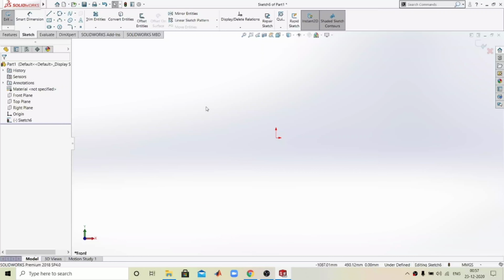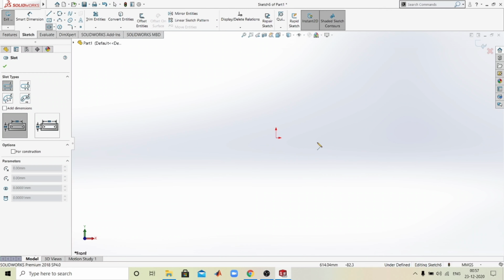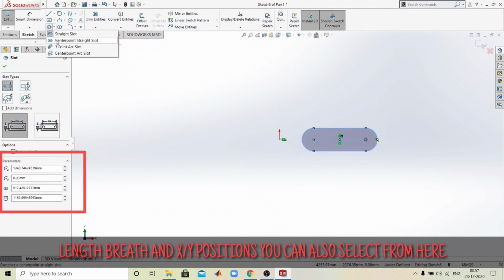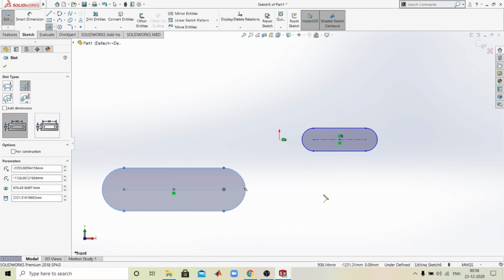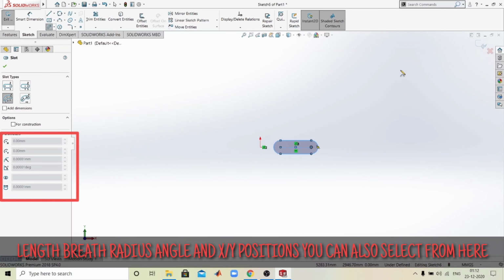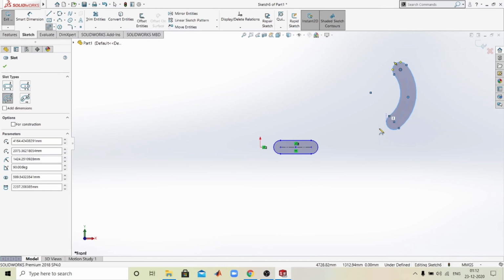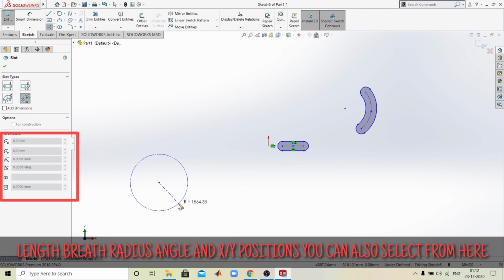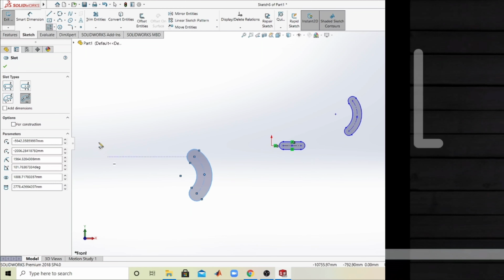Solidworks Tutorial || Introduction to Different types of Slots || For Beginners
In this playlist, we are basically focused to learn how to draw 2d sketch in Solidworks.
In this tutorial, we will learn what are the different types of slots and how to use them in 2D sketching. This will help beginners to unleash their skills in CAD designing.

Thanking you
Team CadHero